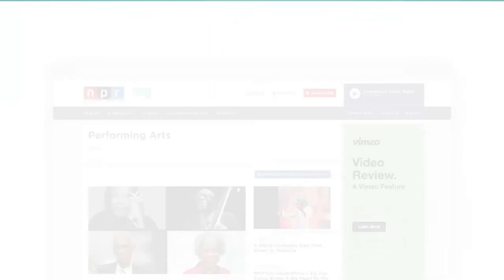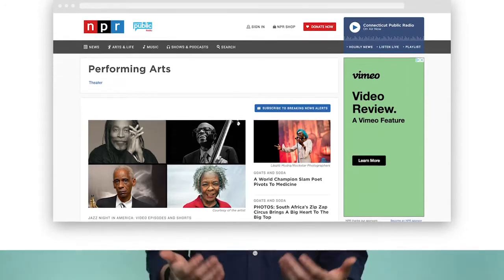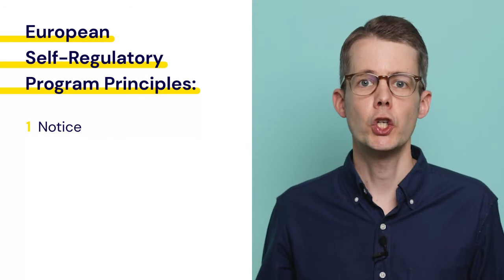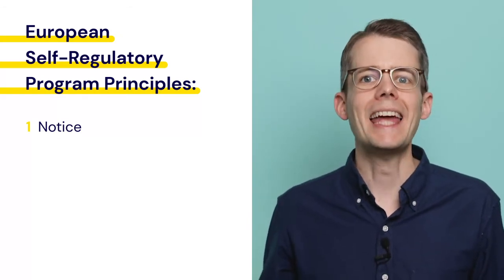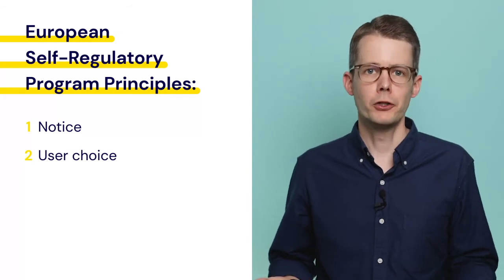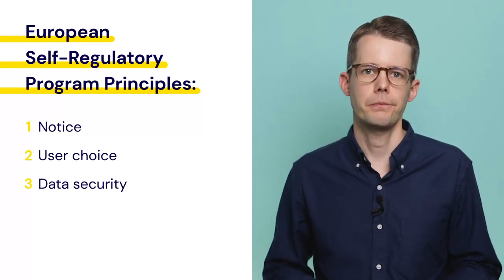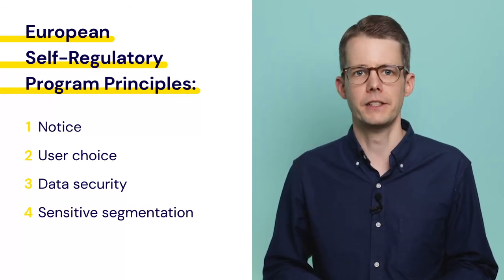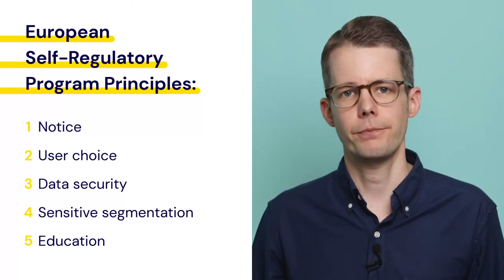Industry Self Regulation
Week 3 - Data Protection and Regulation